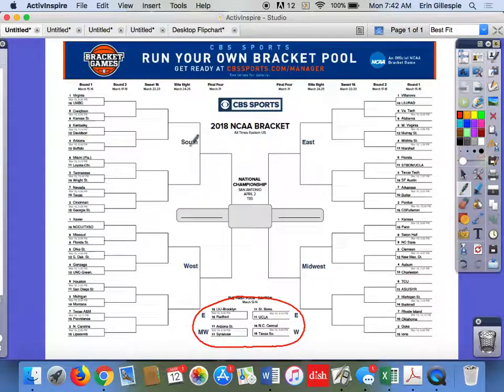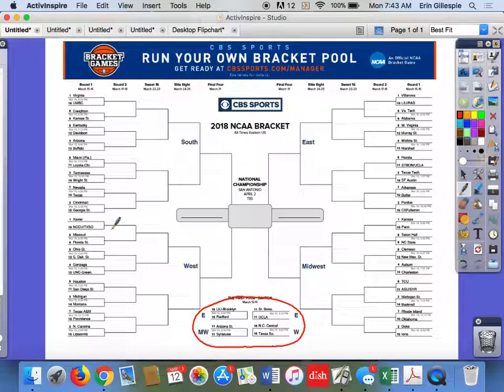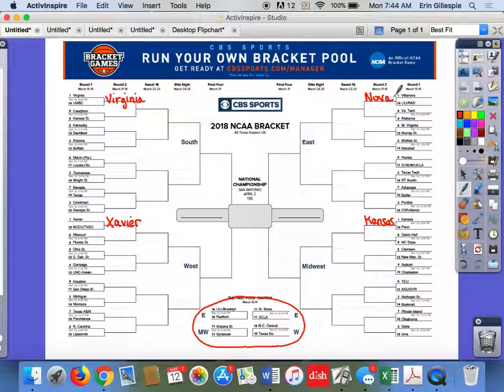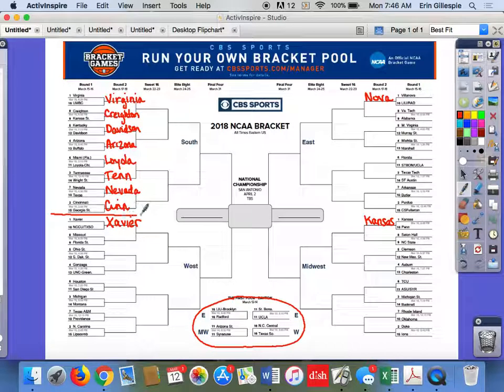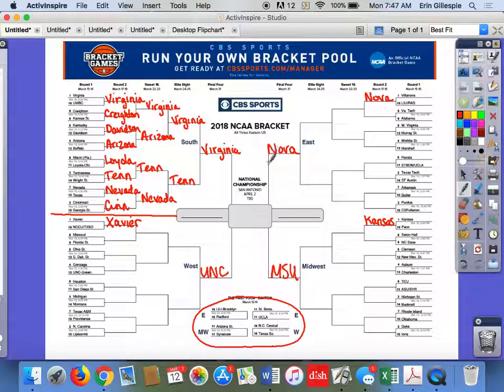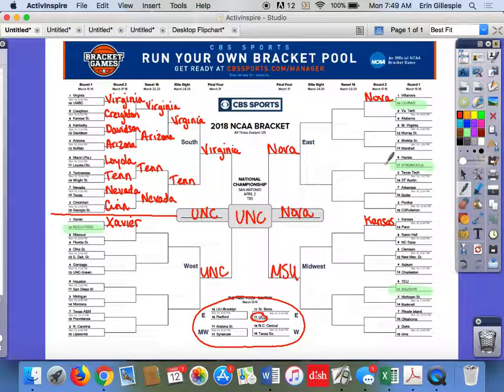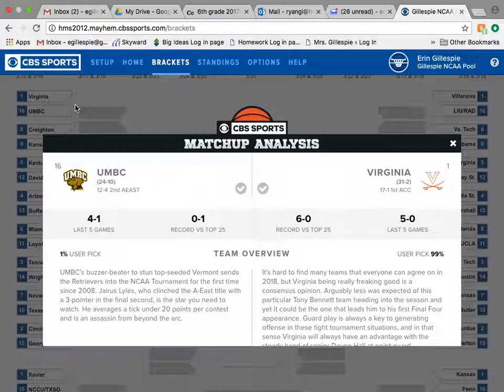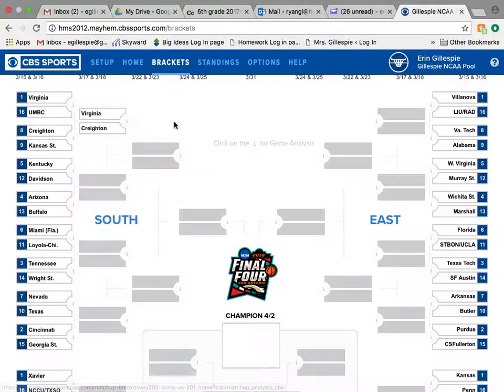2018 bracket tutorial